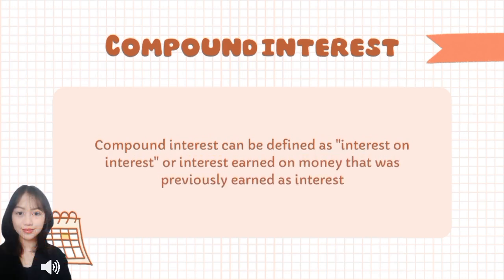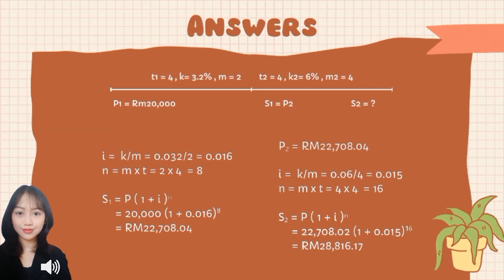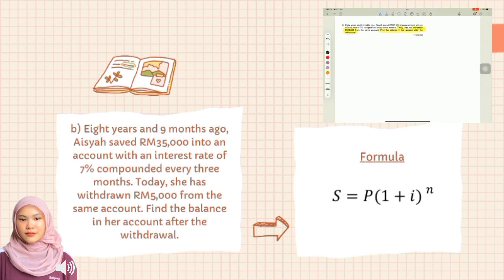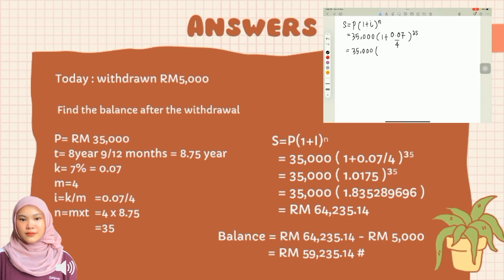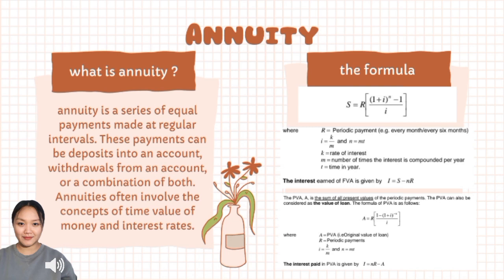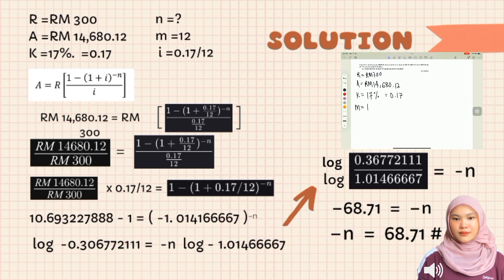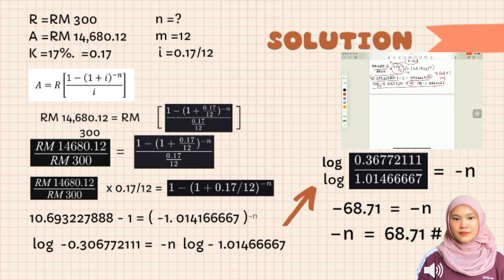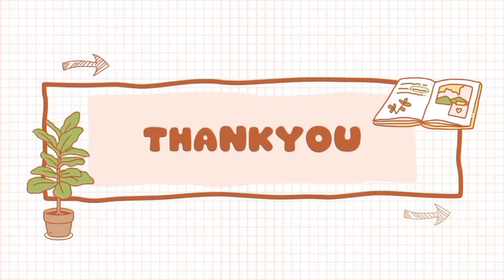MAT112 GROUP PROJECT-VIDEO PRESENTATION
video presentation by Elycia, Milah And Connie